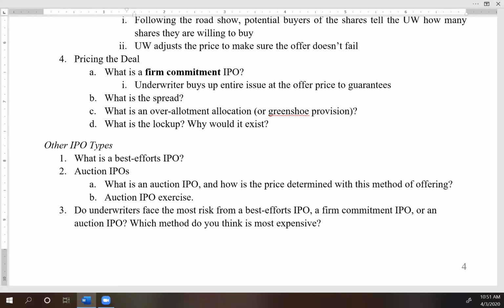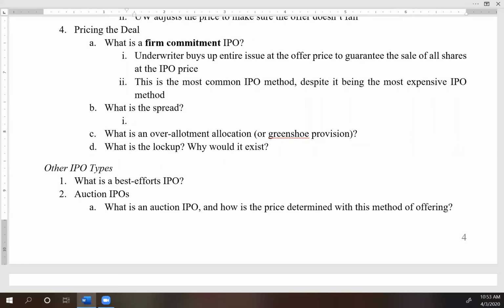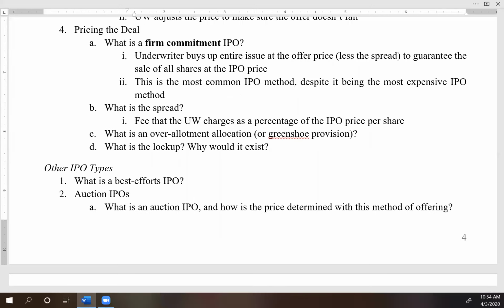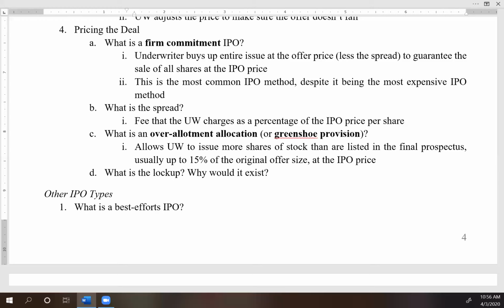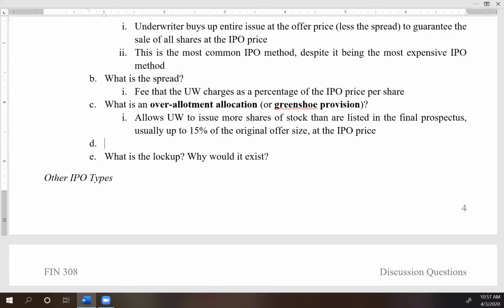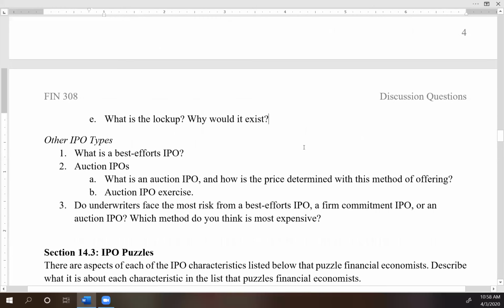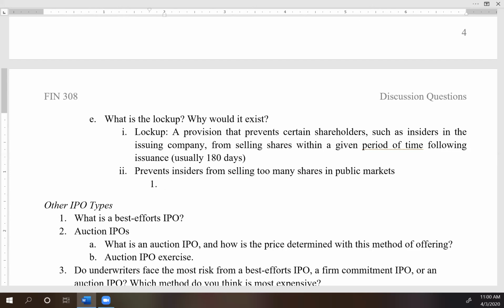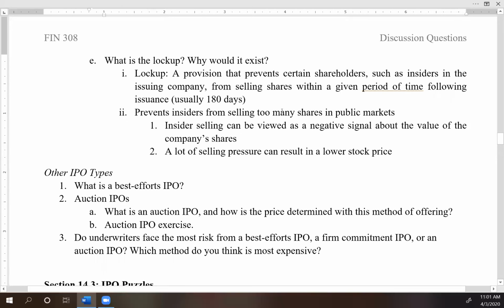FIN 308 Chapter 14 Section 2- Pricing Deal and Managing Risk